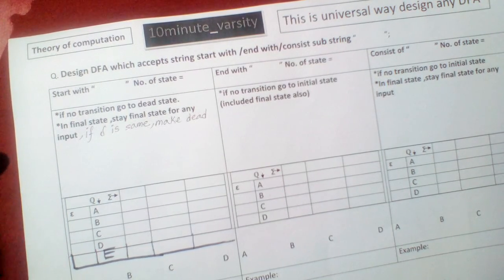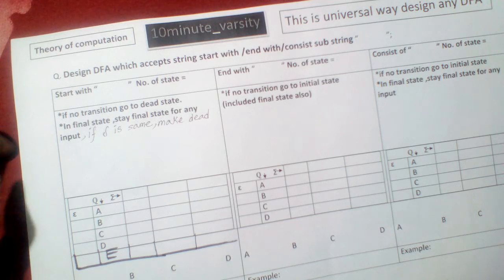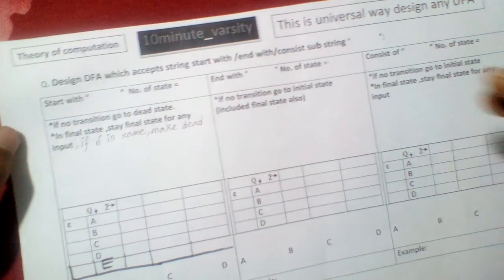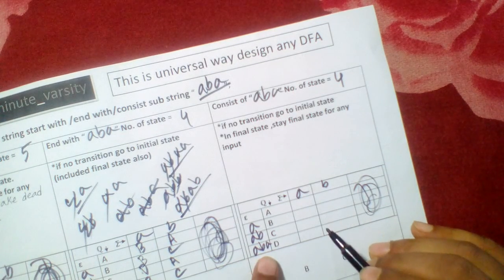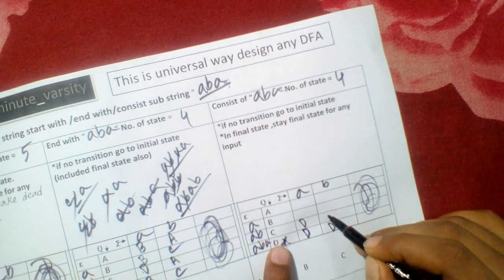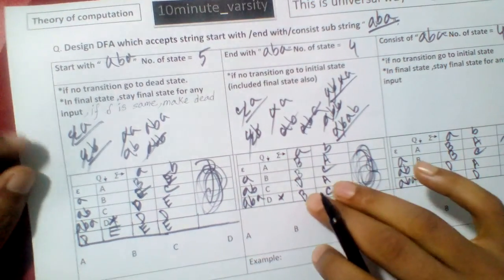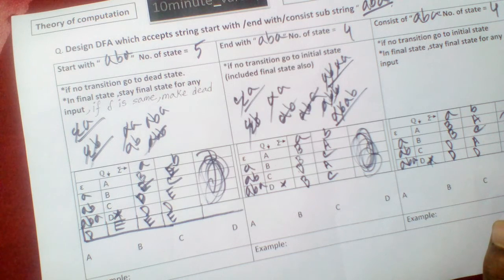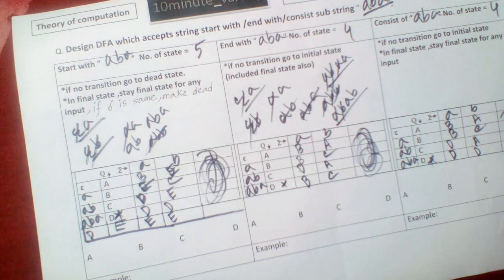DFA design magical trick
In this video I have discussed about how to construct
 minimal DFA which accepts set of all strings over {a,b}
 where each string ends with 'ab'.

Design a DFA that accepts set of
strings such that every string ends in 00,
over alphabet {0,1}.
This is the fourth video of the new video series "Theoretical Computer Science(TCS)" guys :)
Hope you guys get a clear understanding of this subject

Design dfa which accepts string start with ab only with (c++ && jflap implent also)
automat ,automata and formal language,dfa bangla,automata lab,designe dfa ,dfa start with,dfa,nfa,